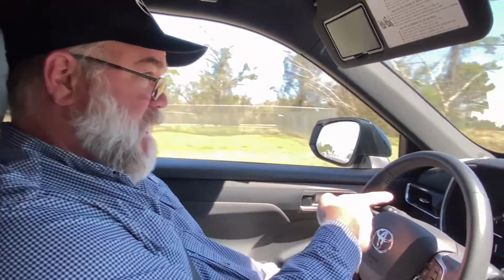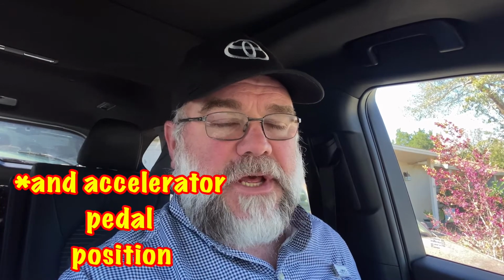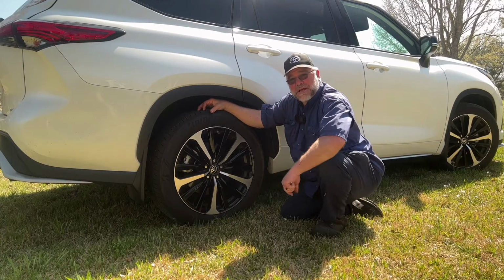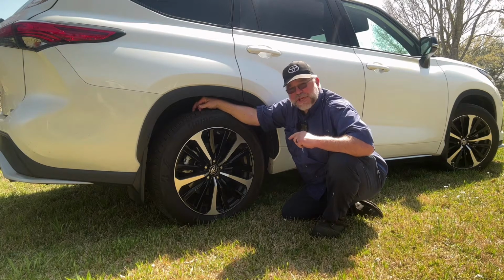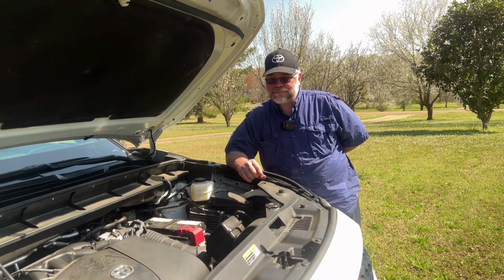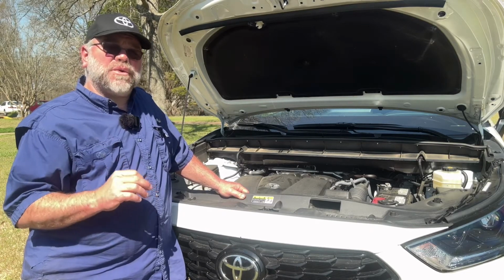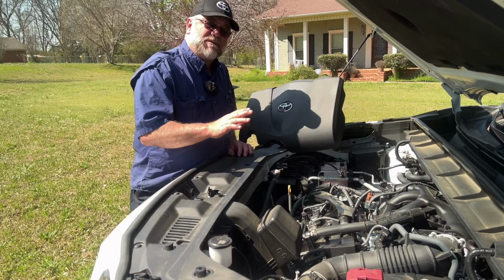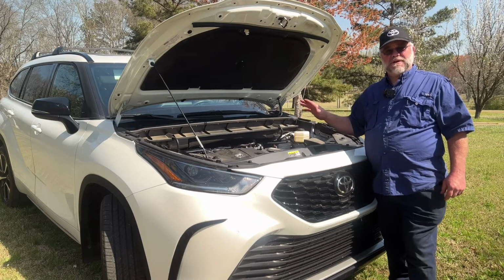Improve your fuel economy| Hyper mile| 21 Toyota Highlander| Improve gas mileage any car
Gas prices have reached an all time high. The pinch can be felt in your wallet every time you fuel up. Is there anything you can do?? There are several things you can do to improve the fuel economy on almost any vehicle on the road today. There are only a few things that are vehicle specific to the 21 highlander in this video. Most of this is generic and can be applied to your car or truck. Leave a comment or ask a question, we do our best to answer all of them.